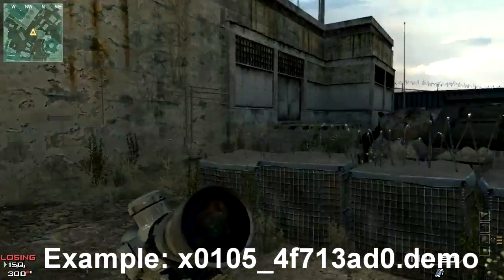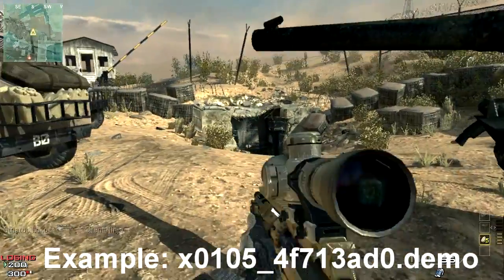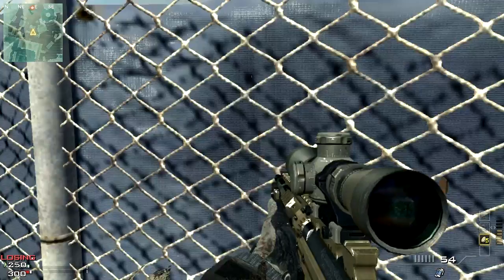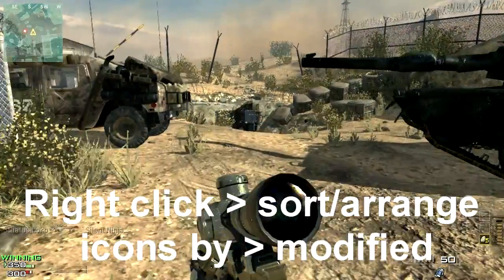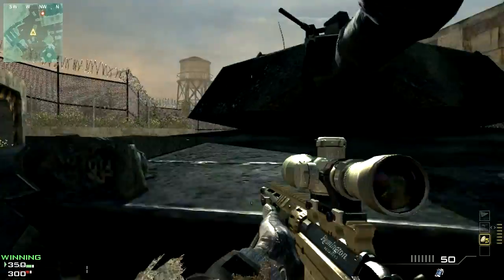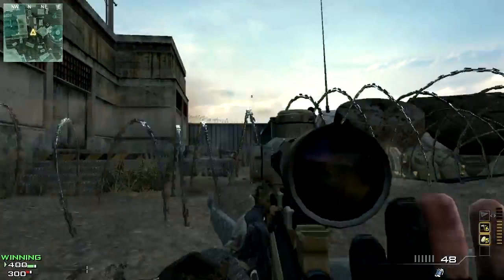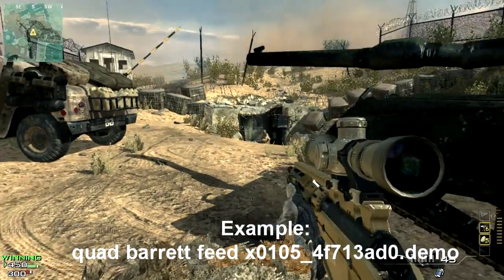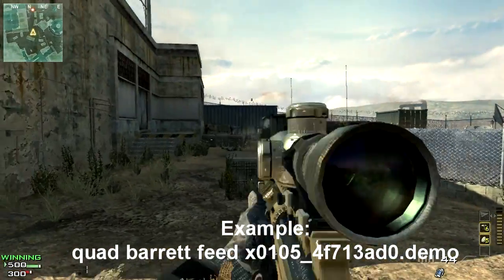TUTORIAL: Managing MW3 Demos [PC ONLY] - By Striatus.Loko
This really helps when you have a full vault. I probably would've recorded my desktop screen but I couldn't find a program which did. If you know one, tell me. I also thought gameplay would be more entertaining.

Here's a typed tutorial:

1) Hit a clip
2) Go to - C:\Program Files\Steam\steamapps\common\call of duty modern warfare 3\main\demo
3) Click sort/arrange icons by - Modified
4) Copy most recent demo and paste in your own folder
5) To re-open demo - Copy demo in your own folder and go bak to - C:\Program Files\Steam\steamapps\common\call of duty modern warfare 3\main\demo
6) Delete everything in there and paste demo from your own folder
7) Go to vault